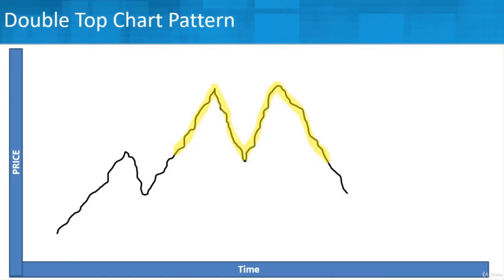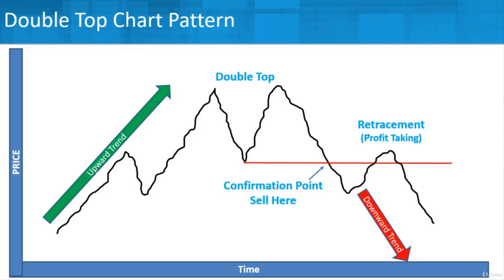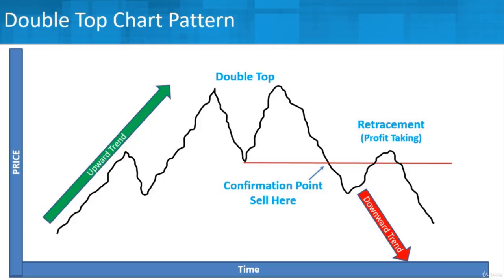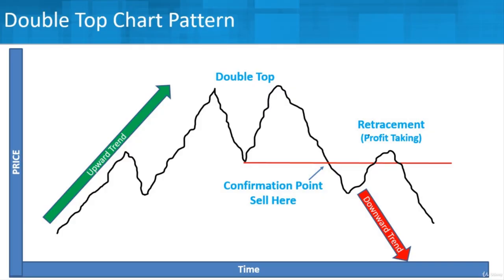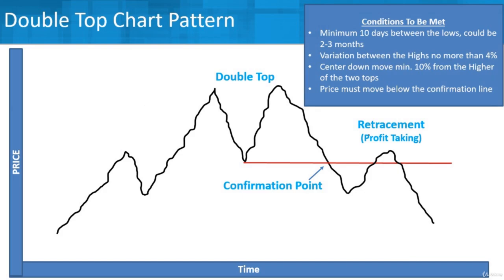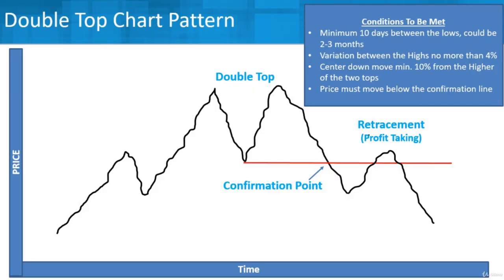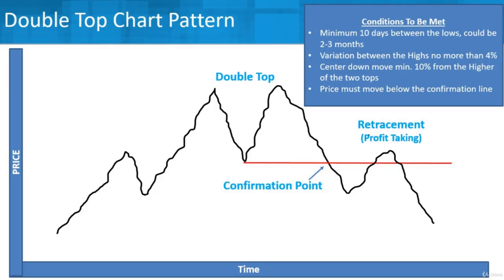53 Double Top